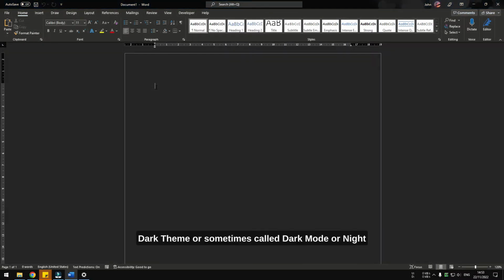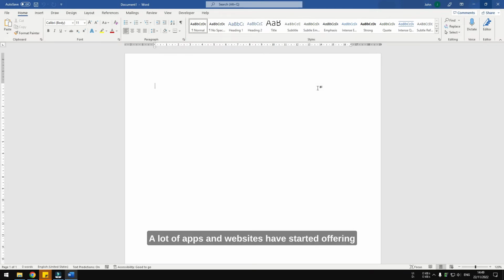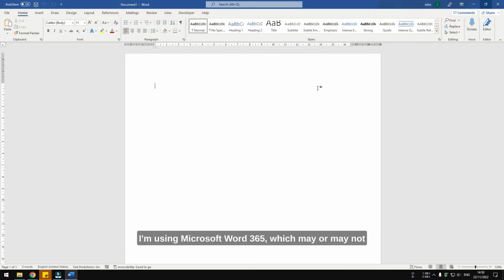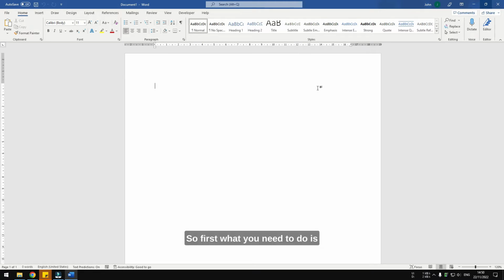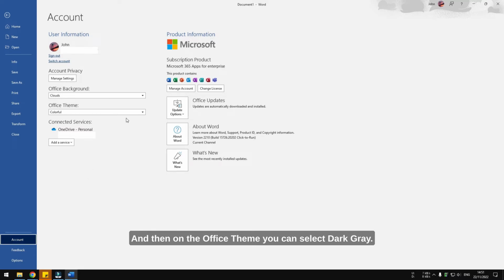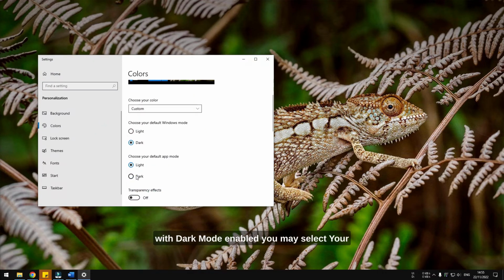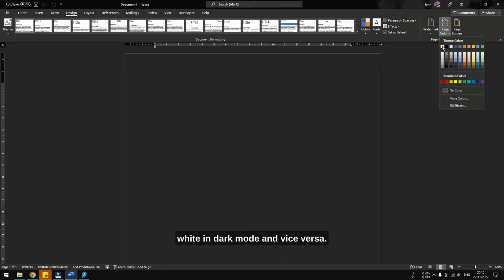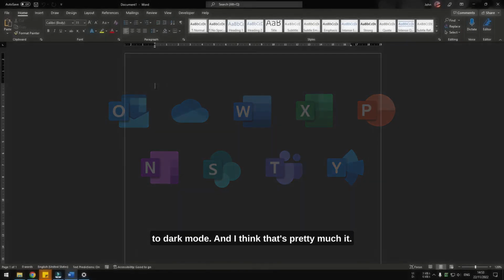How to Enable 'Dark Theme' on Microsoft Word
In this video, I’m going to show you how to enable Dark Theme in Microsoft Word. Dark theme or sometimes called dark mode or night mode has been taking off in recent years. A lot of apps and websites have started offering the feature as it would make the interface easier in the eyes, especially when being used in a low light condition or at night, therefore “night mode”. On top of that, the reduced brightness also helps preserve power on portable devices.

With all the benefits mentioned, here’s how to enable Dark Theme in Microsoft Word. By the way, I’m using Microsoft Word 365 which may or may not have a similar interface to your own. But I think it’s safe to say that modern versions of Microsoft Word could follow the guide nonetheless.

OFFERS

GEARS